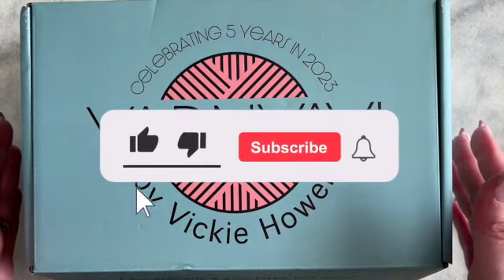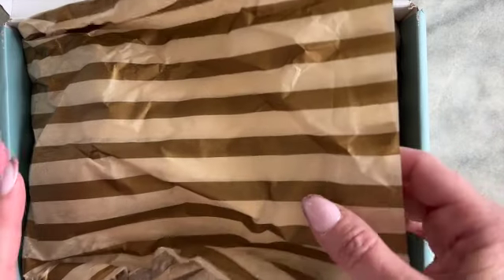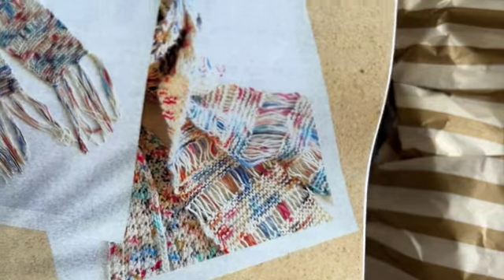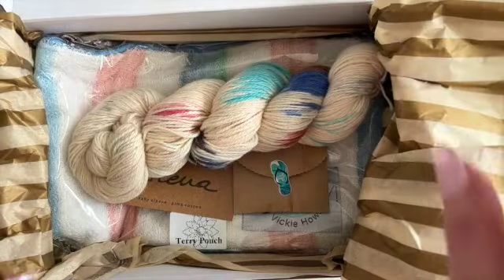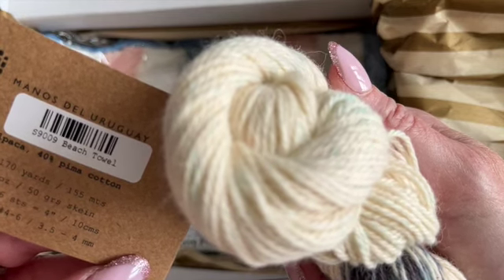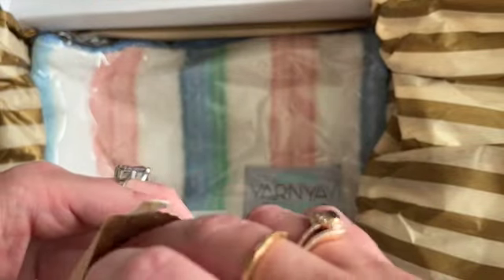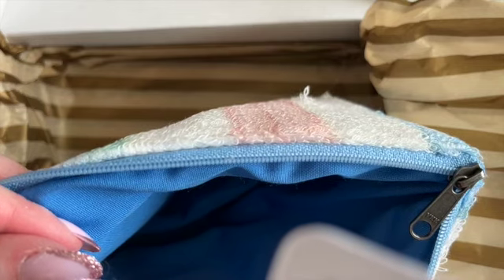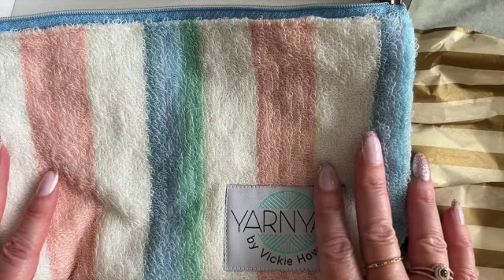Unboxing the August 2023 YarnYay Subscription Box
In this video, I will share what is in the August 2023 Subscription Box from YarnYay, by Vickie Howell.